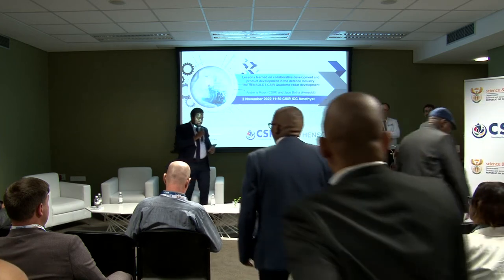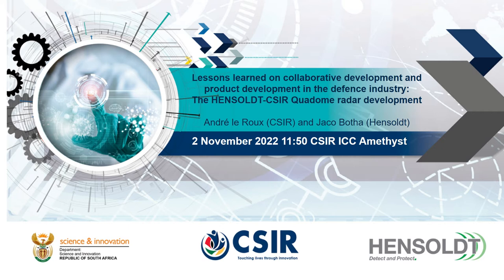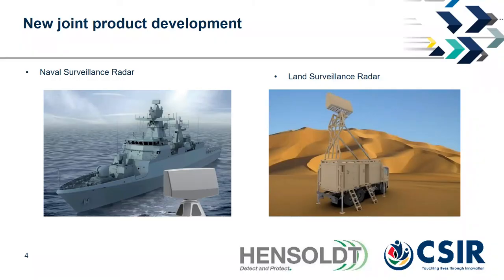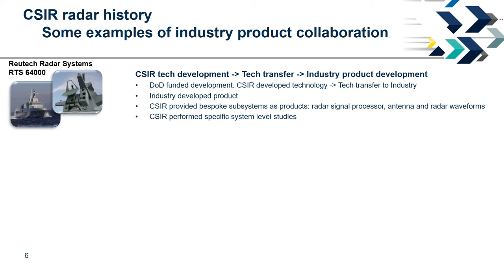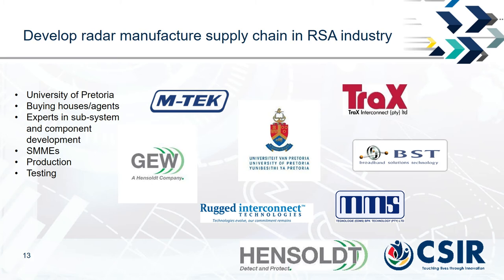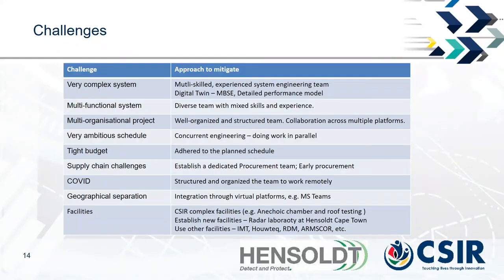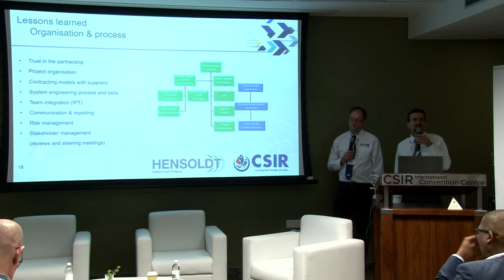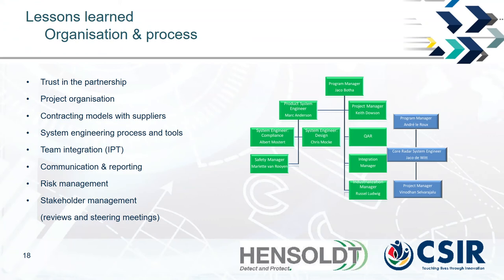Lessons learned on collaborative development and product development in the defence industry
Lessons learned on collaborative development and product development in the defence industry: The HENSOLDT-CSIR Quadome radar development

André le Roux, CSIR Radar Business Development Manager and Jaco Botha, HENSOLDT Programme Manager

In March 2021, HENSOLDT South Africa and the CSIR signed co-development and licence agreements for the development of a new generation of tactical 3D surveillance radar to modernise one of HENSOLDT’s key radar product lines and further enhance its extensive radar portfolio. The programme is now halfway through the development and the presentation will share successes, challenges and lessons learned in initiating, establishing and executing such a joint programme.